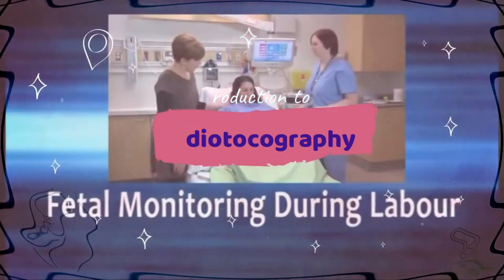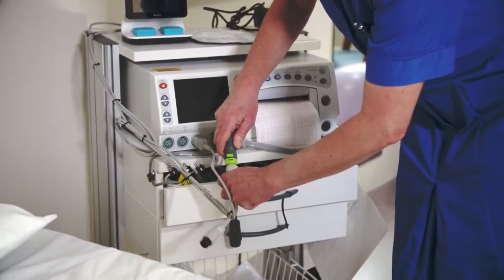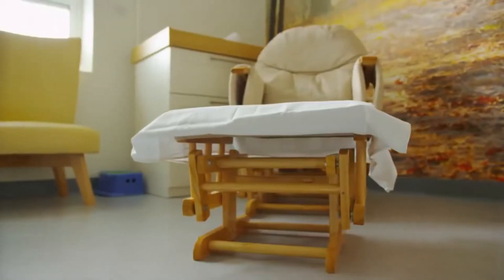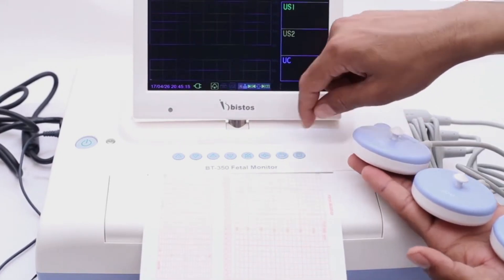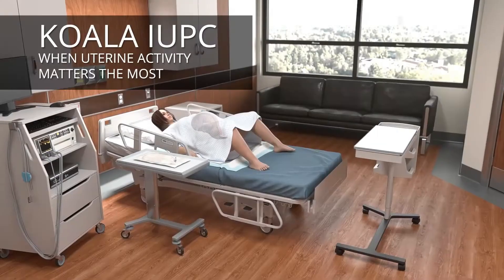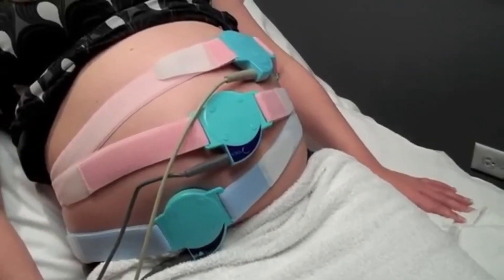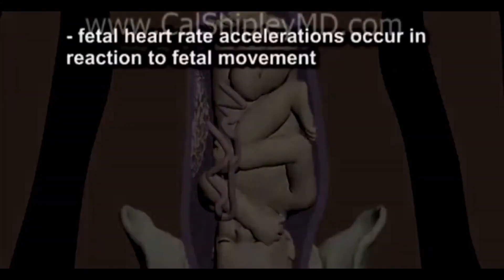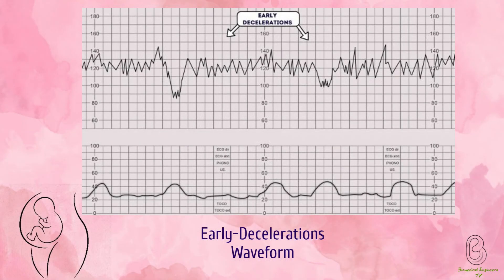Cardiotocography (Fetal Monitors) | Biomedical Engineers TV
All Credits at the end of the video